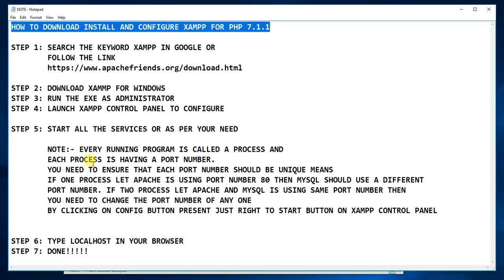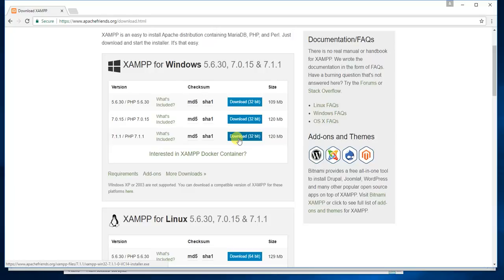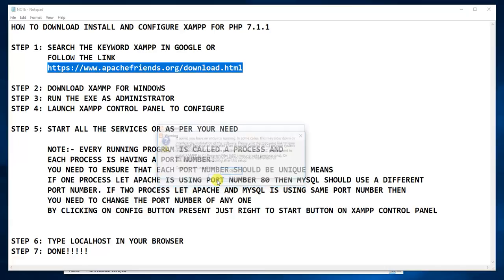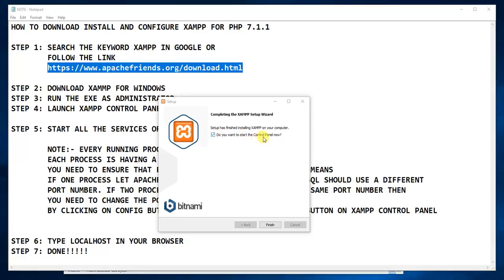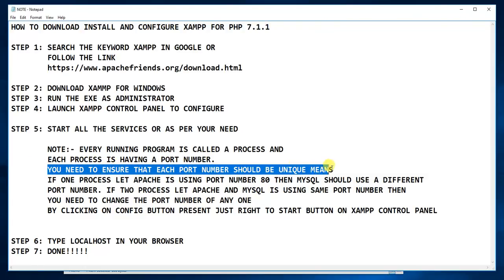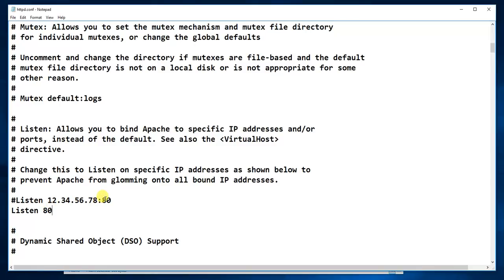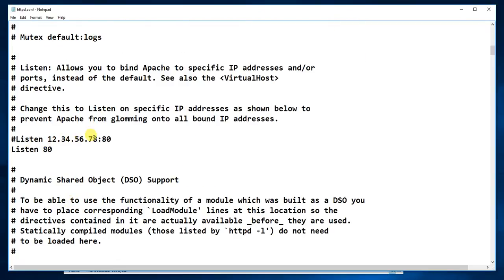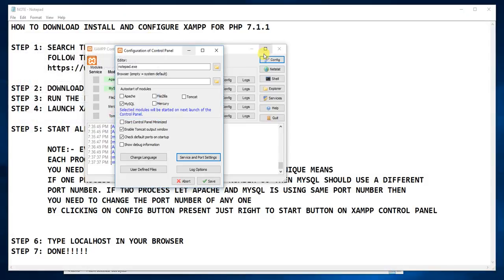HOW TO DOWNLOAD XAMPP IN WINDOWS 10